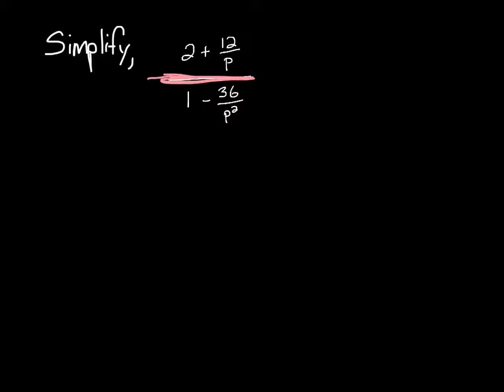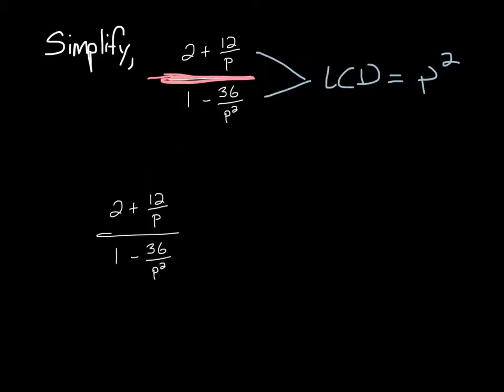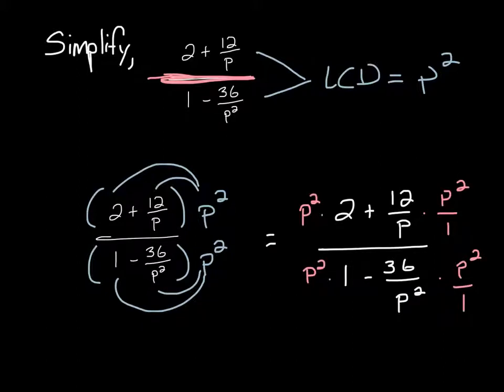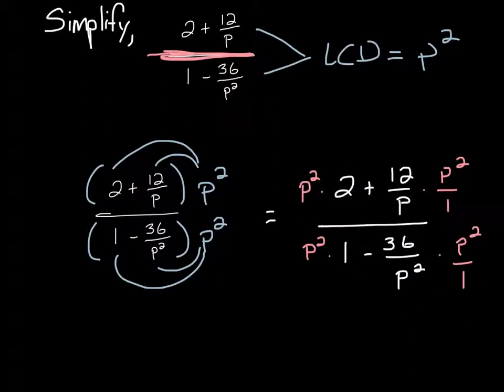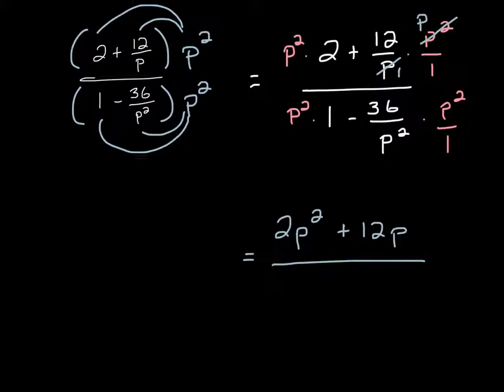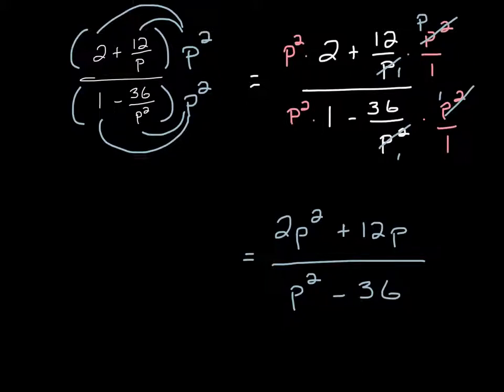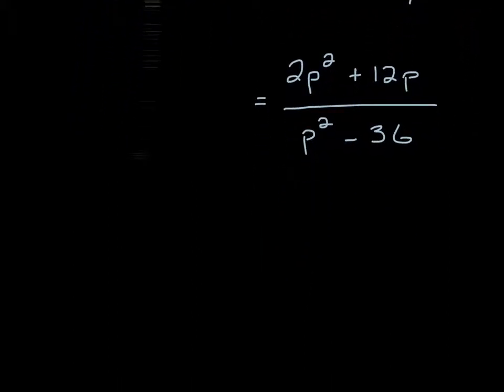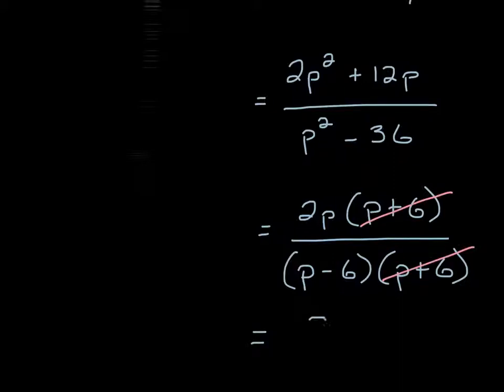Complex Fractions v2